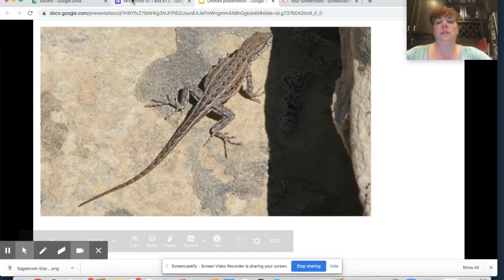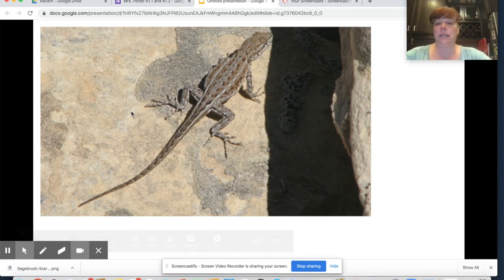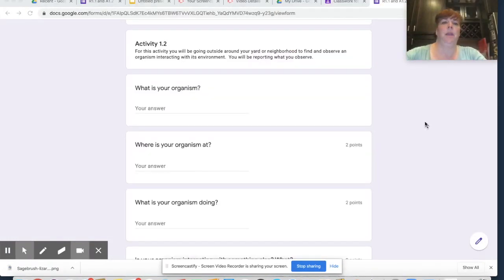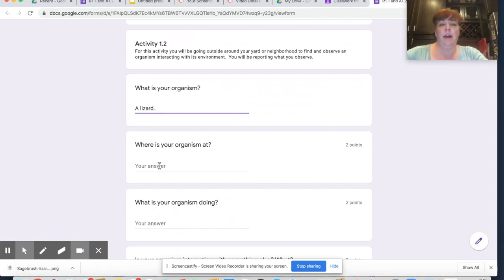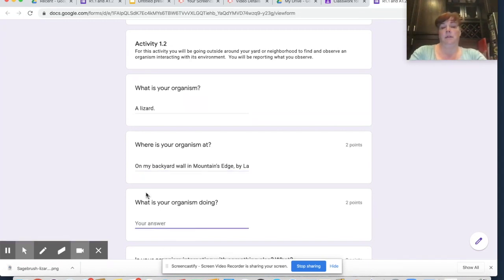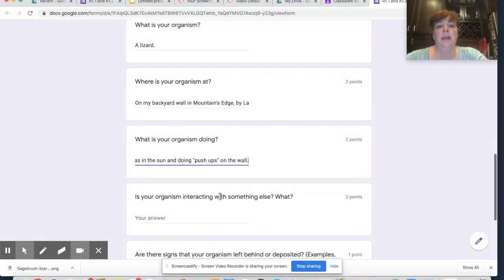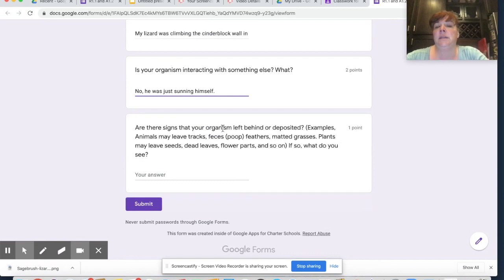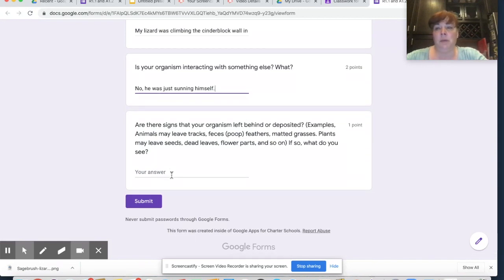LS A1.2 R1.1 6th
This video is IQWST LS lesson Act. 1.2